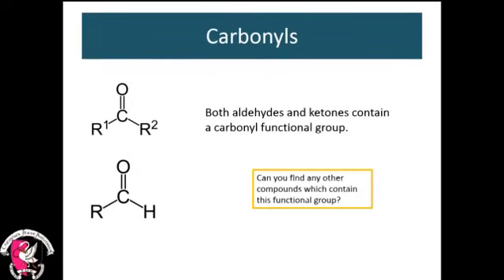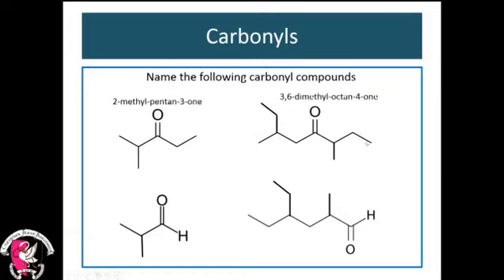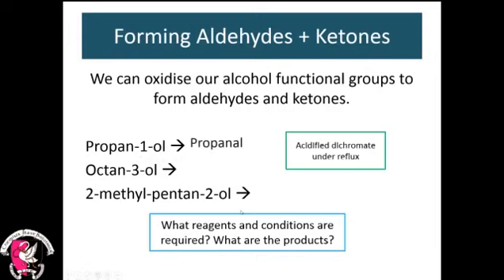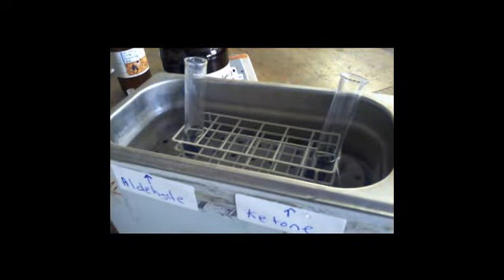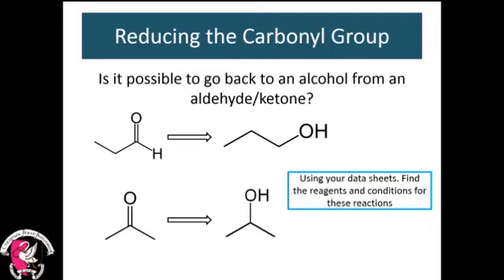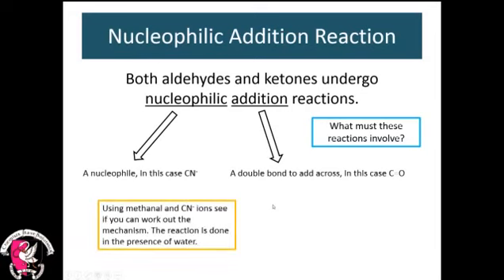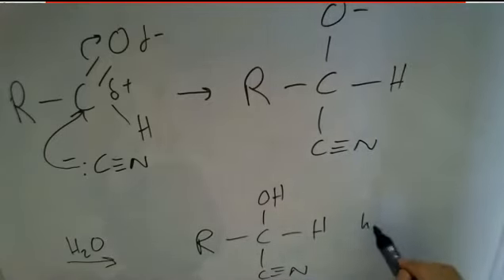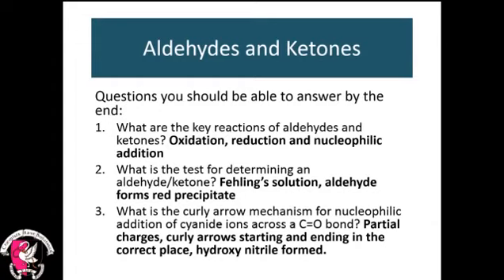What's in a Medicine 1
Flip Teaching video for What's in a Medicine lesson 1 (OCR B Salters)

This one is a bit longer than the rest will be since there is a demonstration and my introduction to the flip teaching at the start!